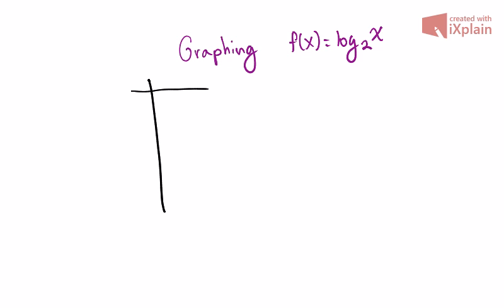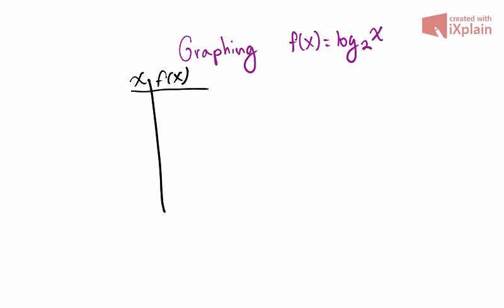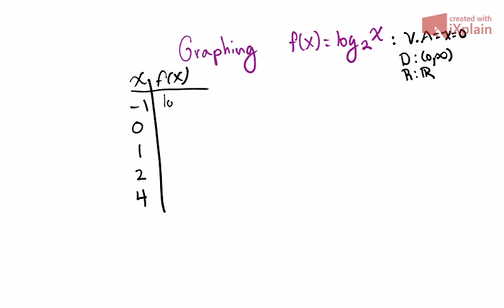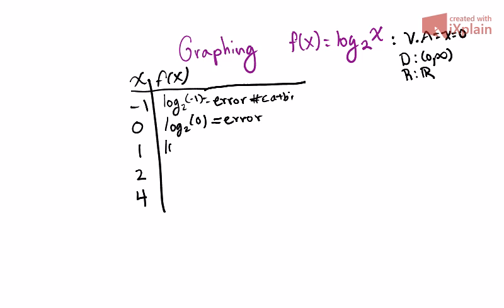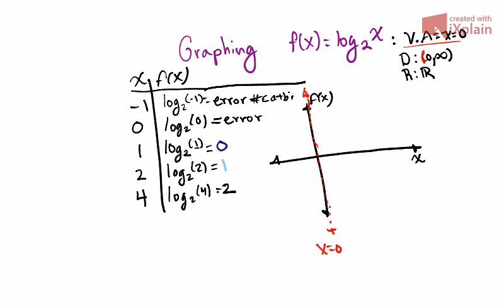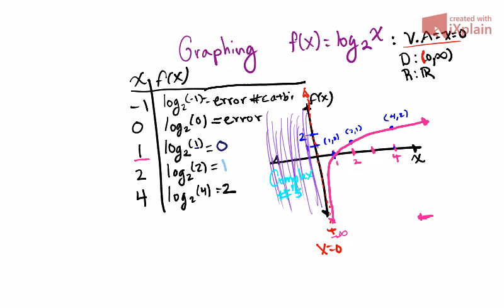Graphing log base 2 of X